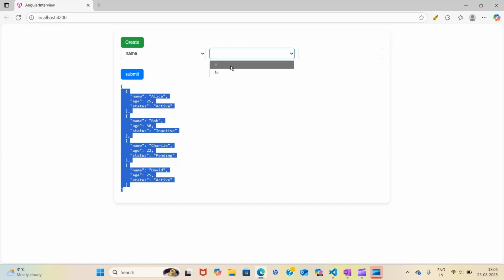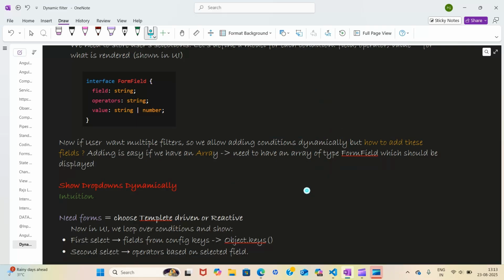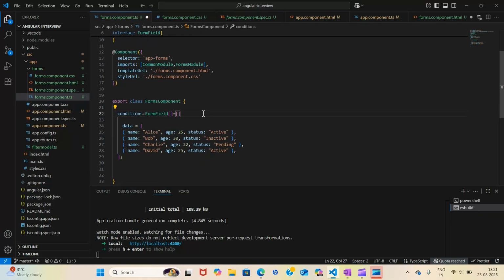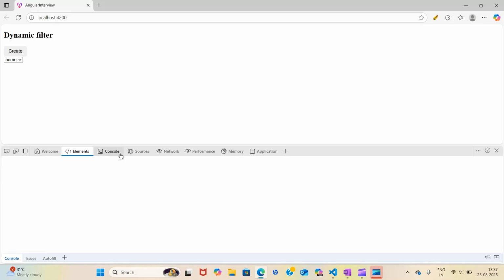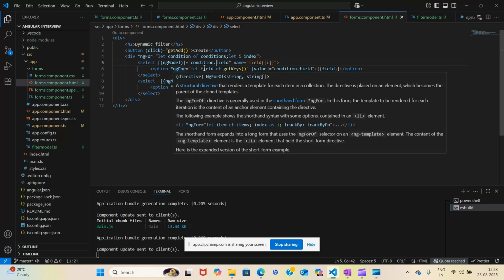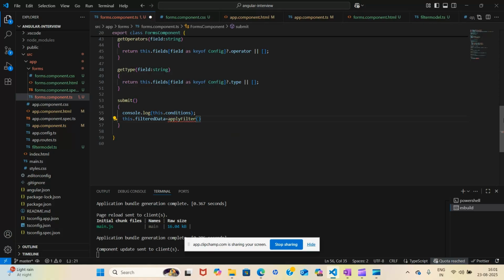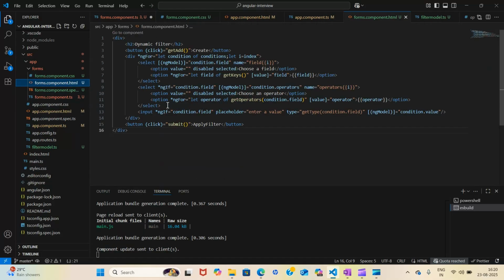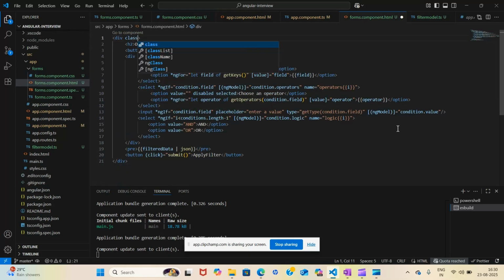Angular Machine Coding: Creating a dynamic filter(shopping app types)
Intution+Approach+feature wise coding : Explained briefly like a beginner watch at 2x for better experience and can skip some part if you know them